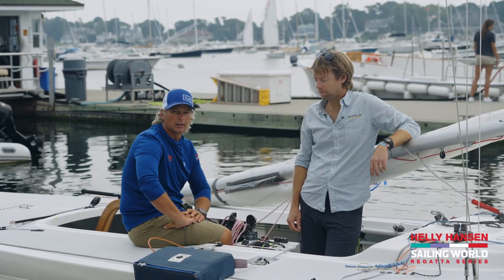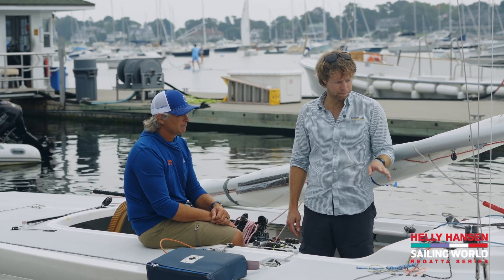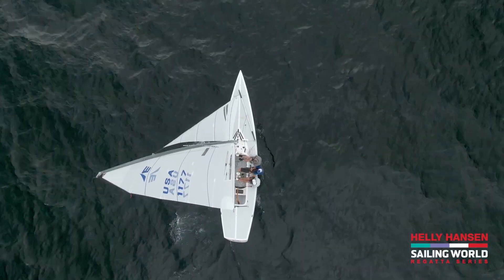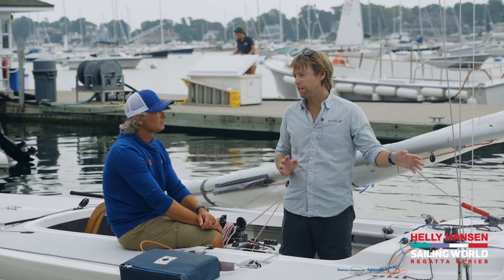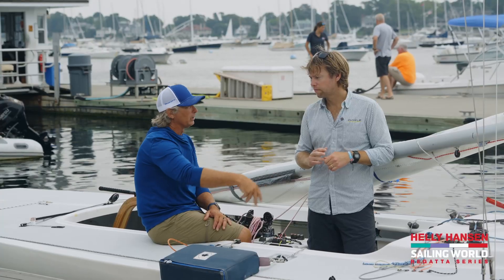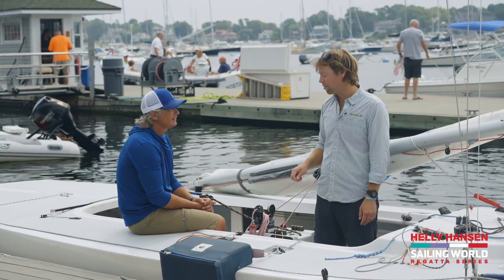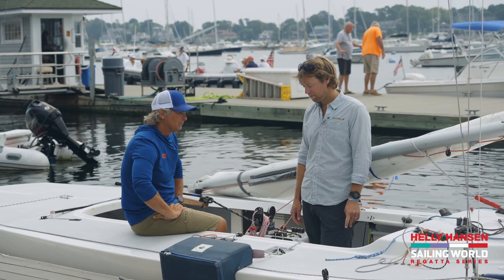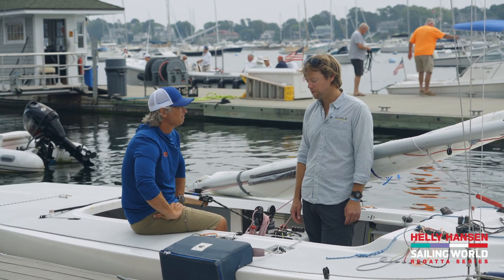Etchells Sailing With Tomas Hornos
Ahead of the Helly Hansen Sailing World Regatta Series in Marblehead, Sailing World's Dave Reed joined champion Etchells sailor Tomas Hornos to learn how to make the classic keelboat sail balanced.